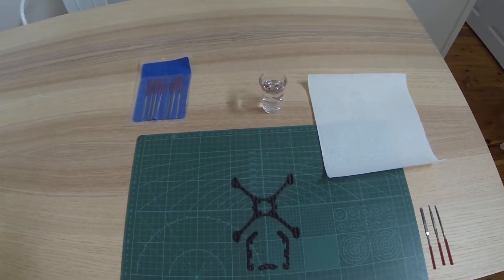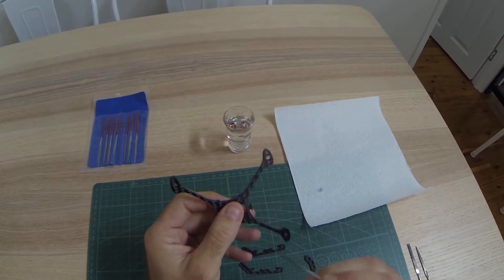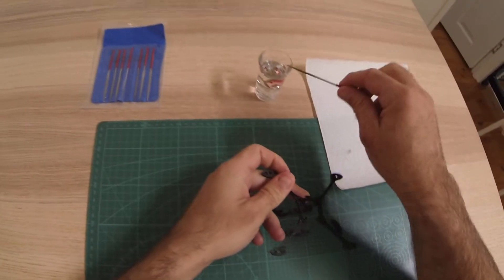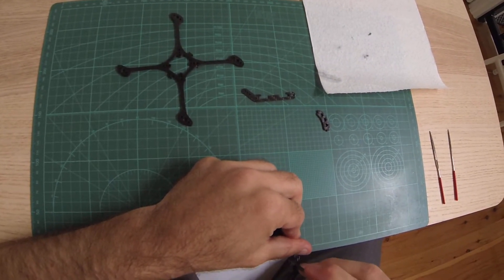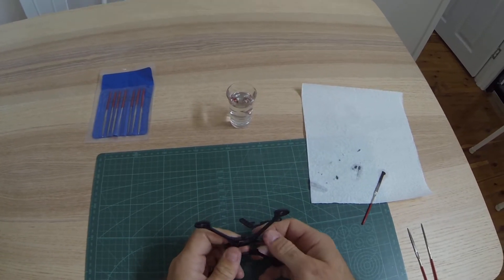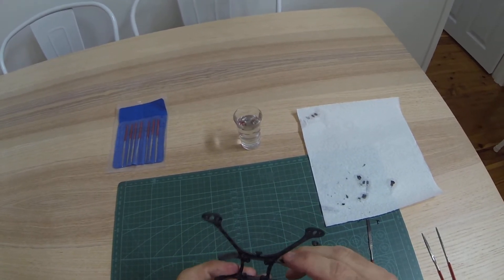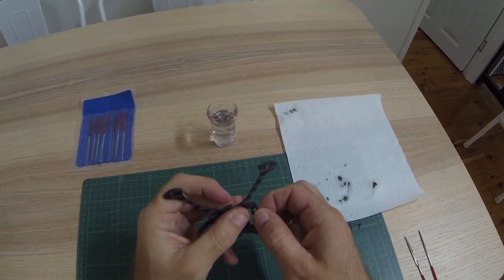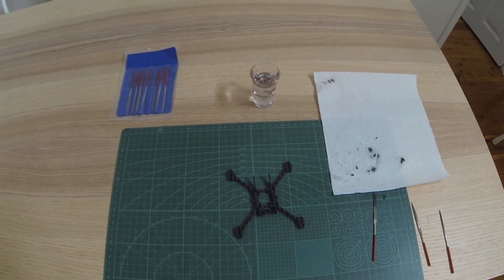Zappy120FPVFitUp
Instructions on how to fit together the Zappy120FPV kit.

1. Check the parts and get out the required tools and materials:
Diamond files or sandpaper
Water
Rag or towel
2. Test fit the spacer clip into the sled arms and file as required. This needs to be a good fit, not loose or over tight.
3. Round edges leading up to ears, DO NOT file the faces or contact edges of the ears!
4. Test fit the sled arms, file the contact points gently if required then test fit again. Repeat this step until a good fit is made as in the example.
5. Fit the sled arms to the frame, push the camera end together towards the centre to spread the clip end.
6. Fit the clip into the slots, curve towards the frame (it will fit both ways if there's a need to go the other way)
7. Push the camera ends back out until the sleds are aligned straight and the edges match up with the frame.
8. Finish the frame, clean up all the edges as required.
9. Build it and fly it!